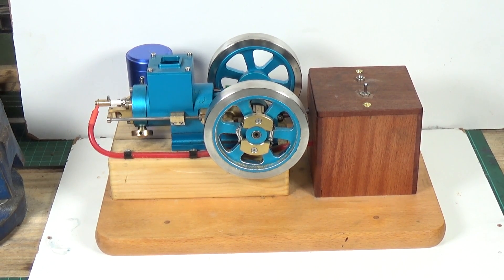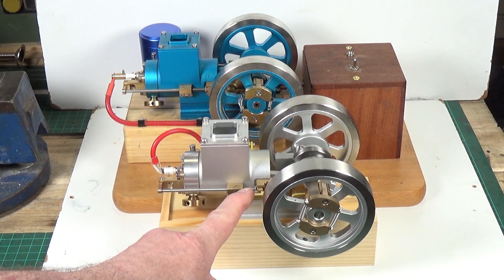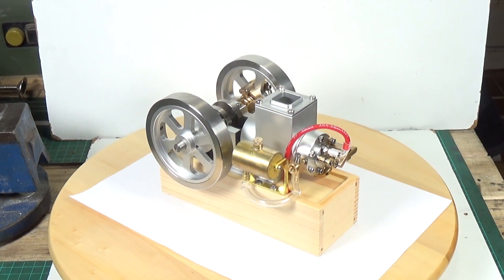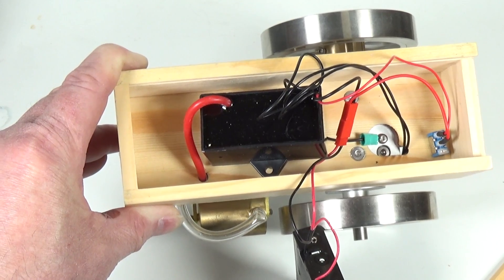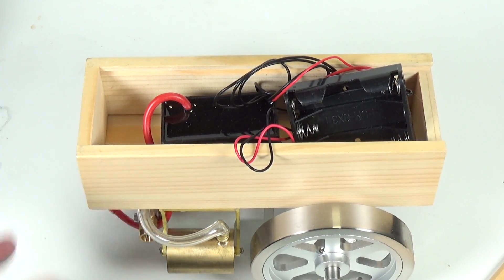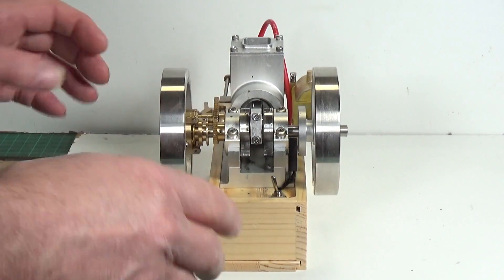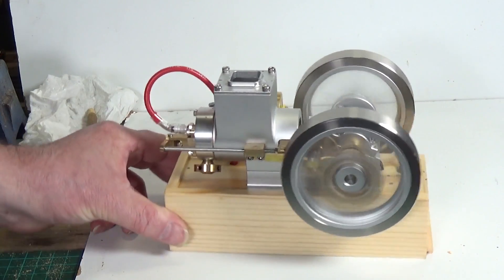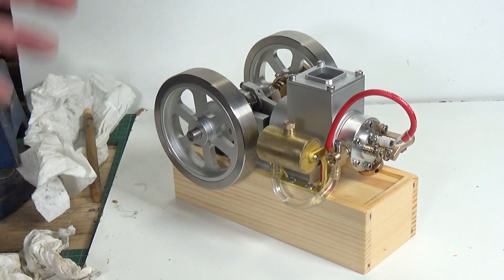Further Adventures with Chinese Hit and Miss Engines - Part One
Here we have the MK2 version of the chinese Hit & Miss Engine which i covered in a couple of videos a while back. This one proves to be much easier to get running and answers some questions regarding the set up of these engines.